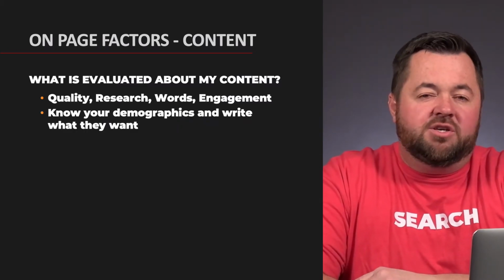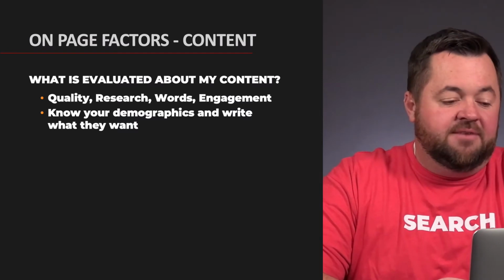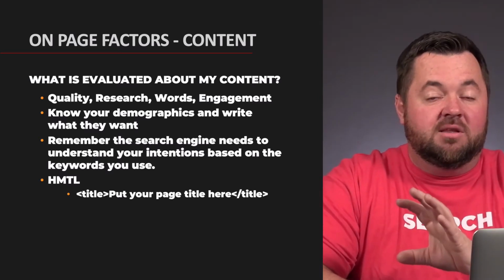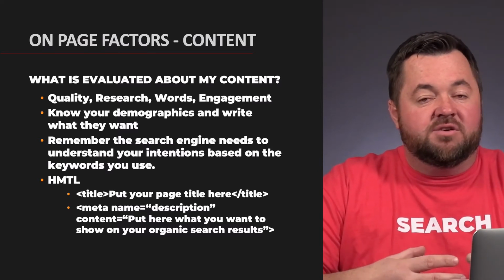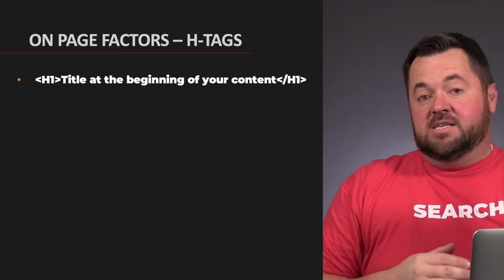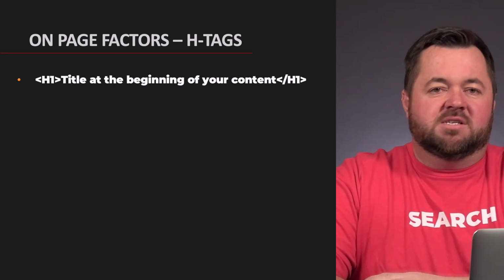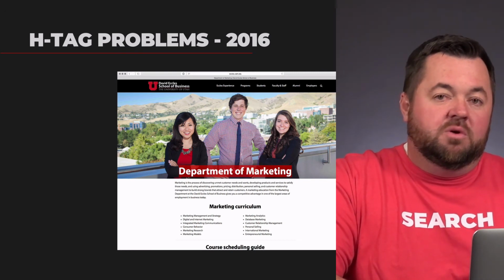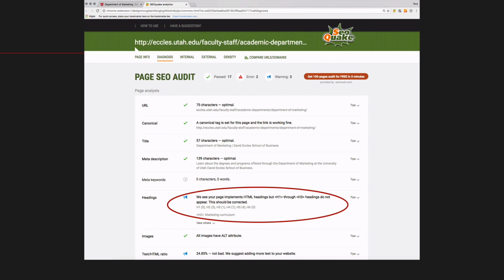Organic Search Ranking Factors: On-Page 1.3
Deep dive into organic ranking factors.  This video explains on-page factors like HTML titles, Meta Descriptions, H-Tags (H1, H2, H3, etc).